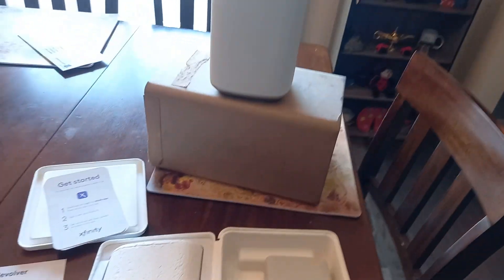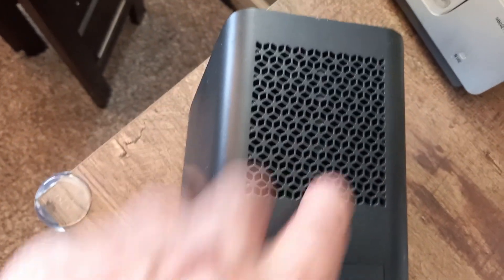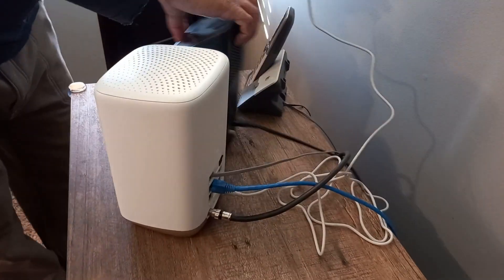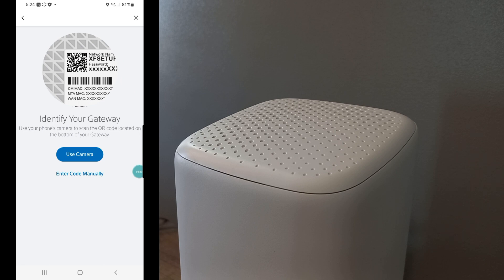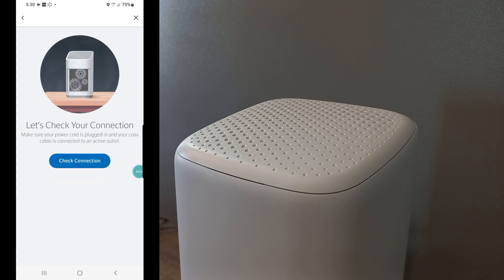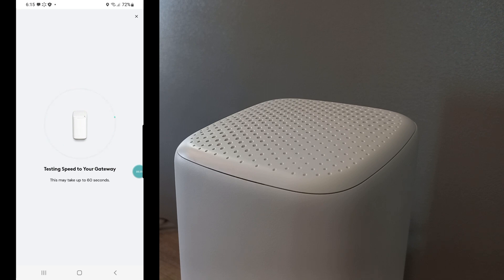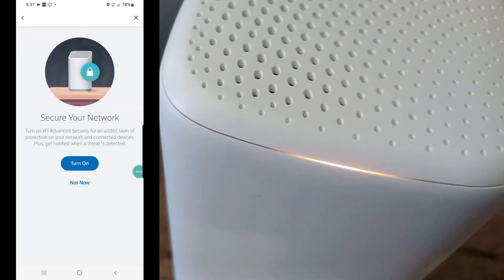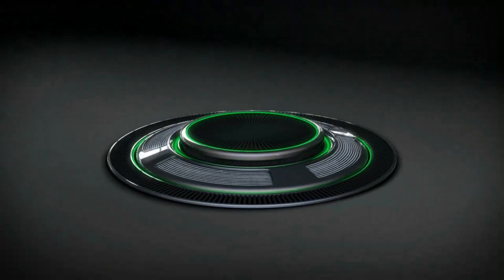How to Setup your Xfinity XB8 XFi Modem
In this video, I'll show you how to setup your Xfinity XB8 XFi Modem. This modem is a must-have if you're using Comcast services, and I'll walk you through the simple steps needed to get it set up.

If you're currently using Comcast services and wish to upgrade to their latest and greatest, then be sure to check out this video! In this tutorial, I'll show you how to setup your Xfinity XB8 XFi Modem, and everything you need to know to get started.

Bitcoin
1Gb3NYswts5oLmf9f4ZnNHHKTsBcHFEWUQ

Feel Free to Send us Products to Review